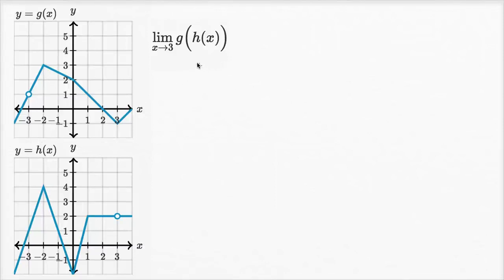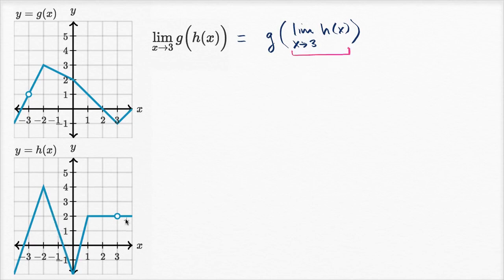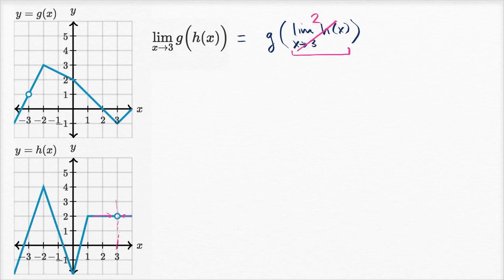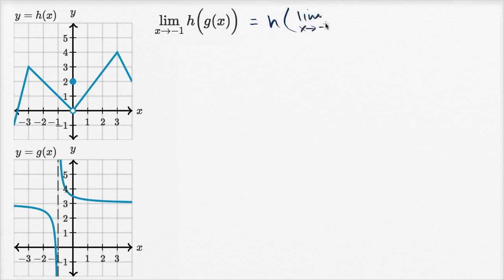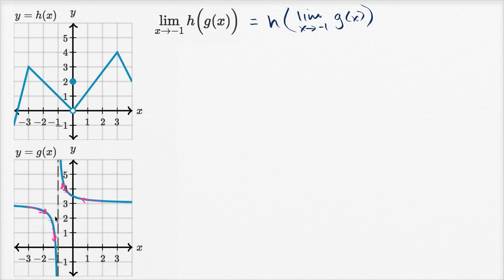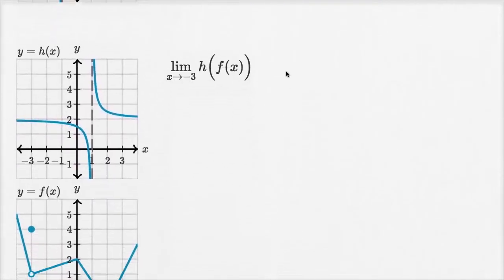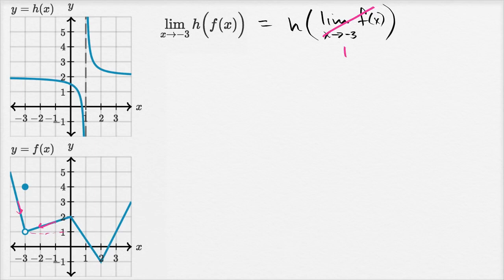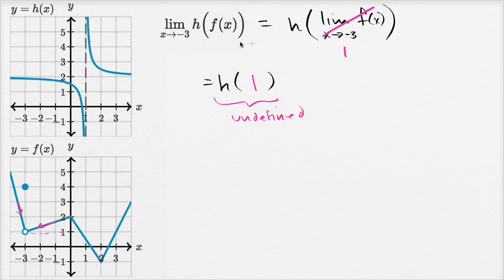Limits of composite functions | Limits and continuity | AP Calculus AB | Khan Academy Hebrew